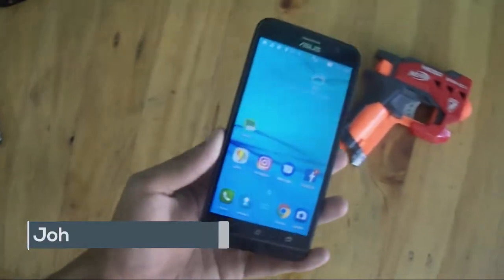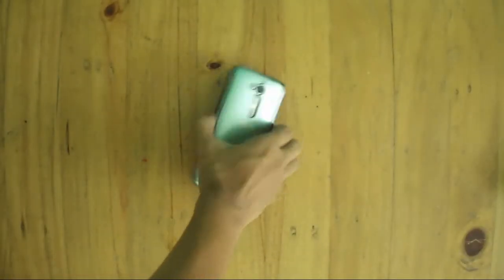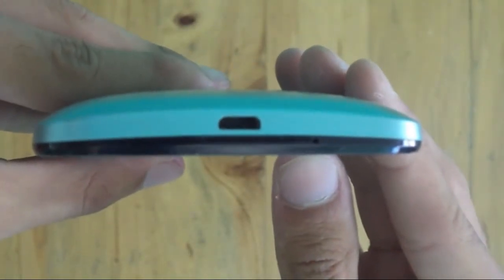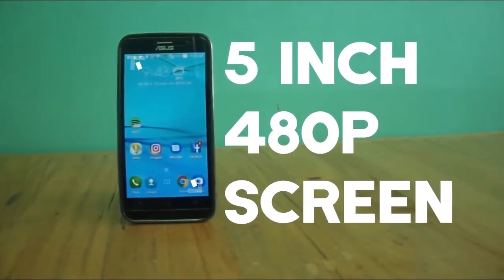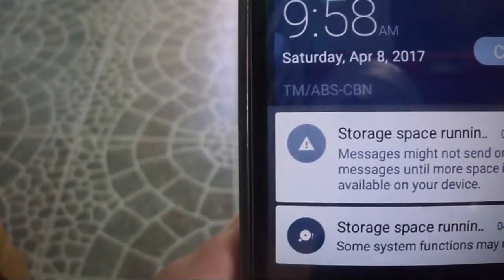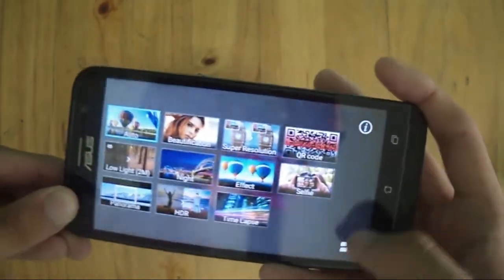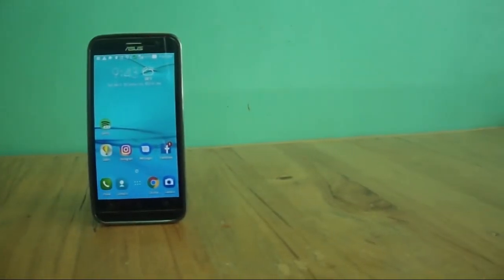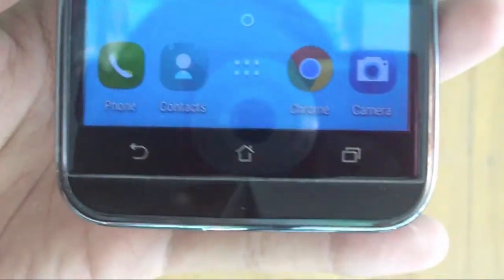Asus ZenFone Go 5 Lite Review | ZB500KG | Is it Worth it? (2016 Model)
Hey guys welcome back to another video and today  I'm going to review the Zenfone Go 5 Lite!

The Zenfone Go 5 Lite is a great smartphone from Asus but does it stack up from day-to-day task?

Read the Full Review at Nicdroid!